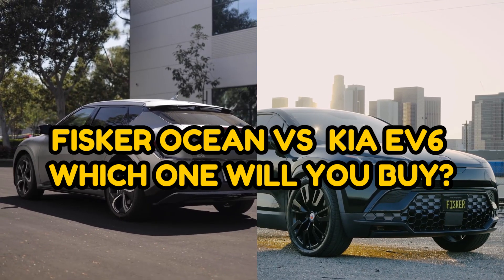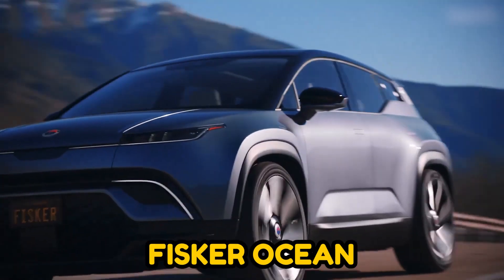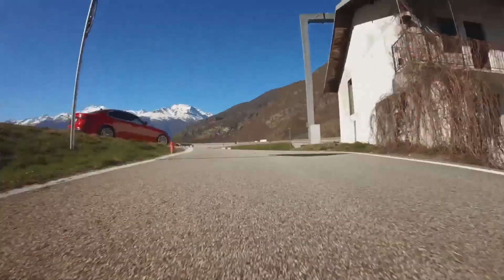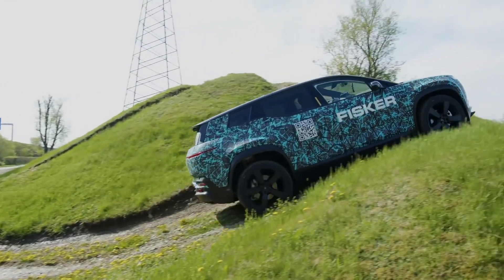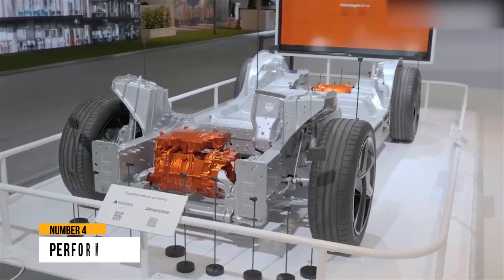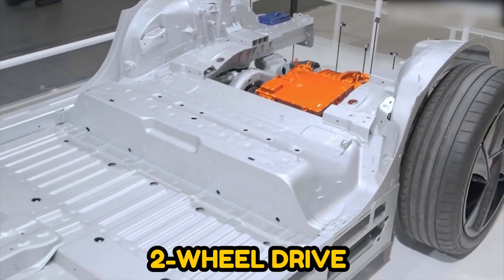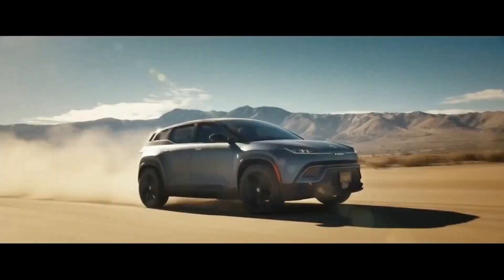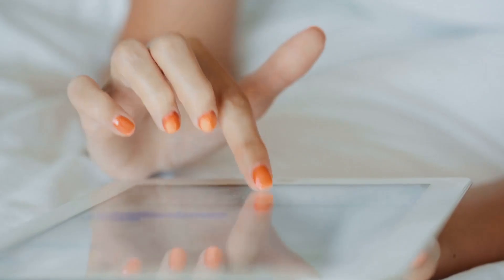Fisker Ocean vs Kia EV6| The Two Big EV Competitors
Timestamps:
1:00 Exterior Design
2:02 Interior Design
3:22 Tech
4:02 Performance
5:44 Pricing
6:29 And here's our verdict